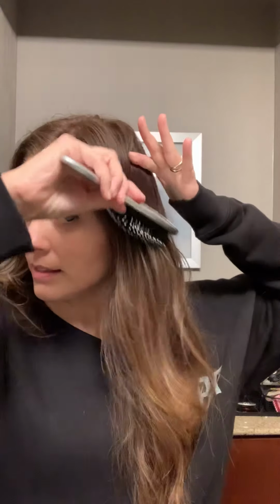Sleeping With NBR™️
Hello, Beauty!

Here is a little tutorial about what to do with your NBR™️ Extensions before you go to bed!

It’s super easy to wear and care for your extensions, but it takes a little tweaking to your regular routine.

Wish you had enough hair to even worry about a bedtime routine? Click this link to apply for your free NBR™️ consultation!